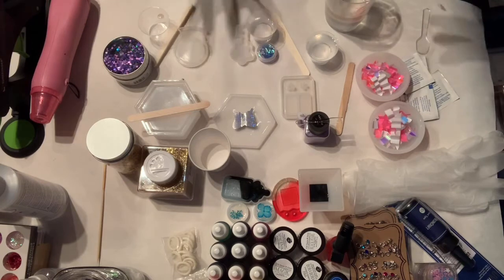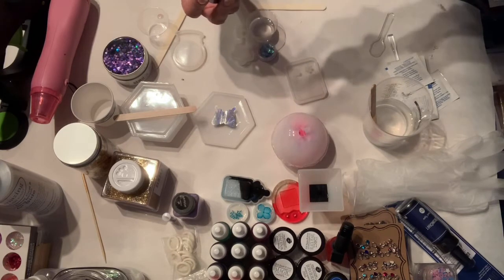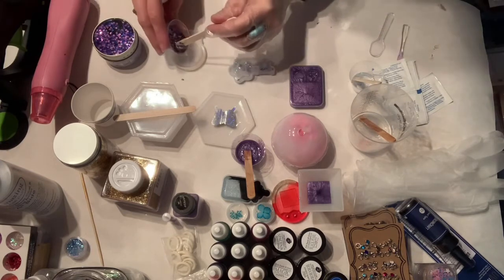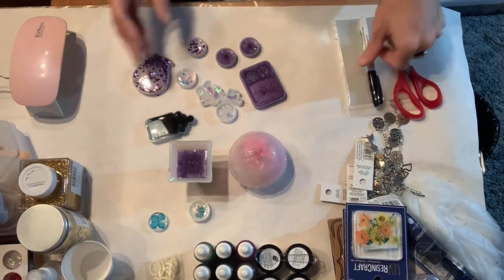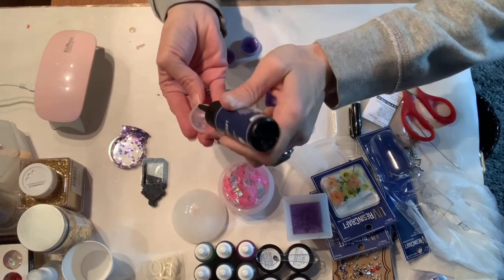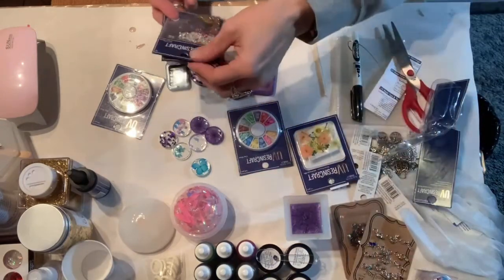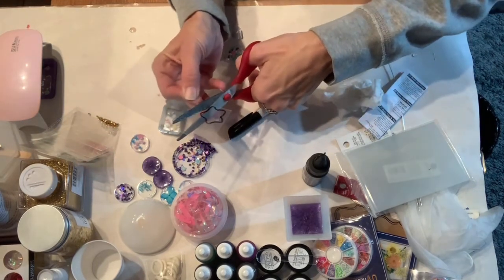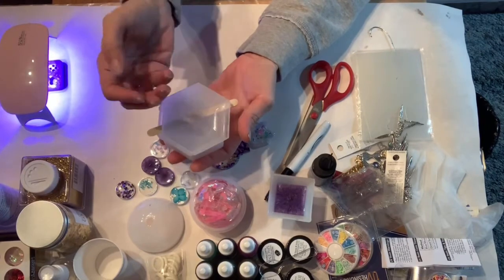#25 Beebeecraft Resin DIY’s ~ Resin Art Shakers & Holographic Sphere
Hello my friend, hope all is well. Here is my second video with Beebeecraft. In this video I make a silicone sphere w/holographic acetate sheets and some shakers. Their products are very user friendly. I had a great time making them but they are kind of pretty timely, working on that. Until next time my friend, Angie

0:00:00 Intro
0:02:08 Start pouring Sphere resin
0:05:17 Mix Purple mica & Tinsel
0:07:00 Glue Sphere together
0:10:00 Pour Purple mica Tablet Shaker
0:12:00 Finish pouring the sphere
0:15:00 Star shaker Blue Holographic Flakes
0:18:25 Struggle w/Night Sky glitter
0:19:25 Pour Night Sky Glitter Globe
0:19:55 Using up the rest of the resin
0:24:57 Pop Air Bubbles
0:27:14 24hrs later
0:28:04 Unmolding
0:30:36 Sphere reveal
0:31:16 Reveal of Shakers
0:36:12 Fix Star shaker
0:44:19 Fill Shakers with charms and  glitter more
0:47:15 Assemble shakers
1:00:00 Shaker w/Acetate reveal
1:01:58 Sign off
1:04:19 Thank you for watching

Here is the link if you are only interested in window shopping or just purchasing thru them,